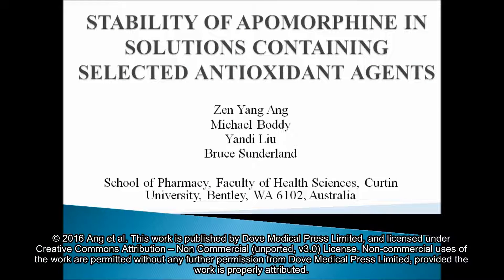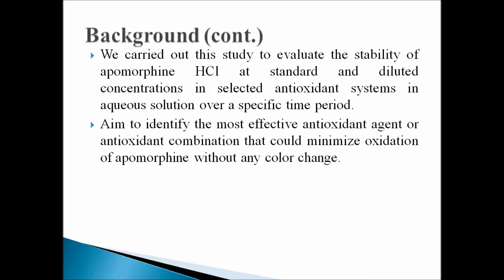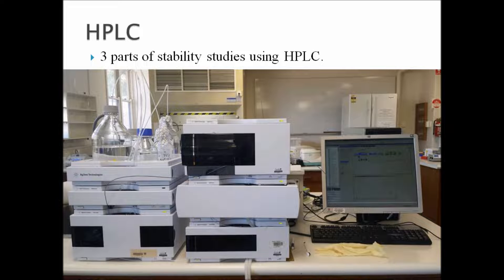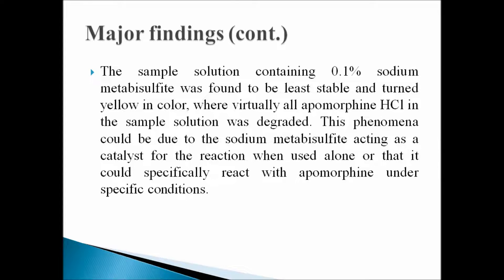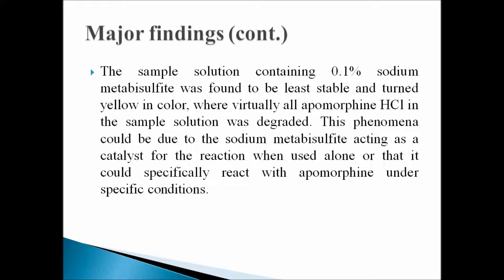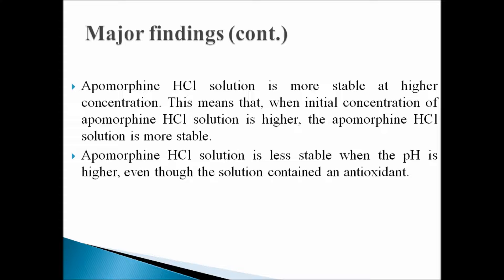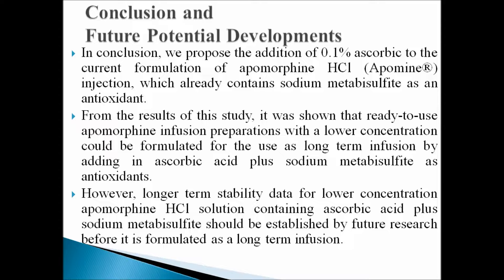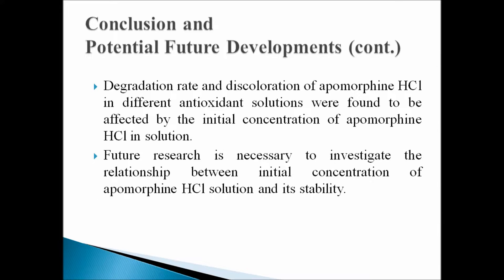Stability of apomorphine in solutions containing selected antioxidant agents - Video Abstract 116848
Video abstract of original research paper “Stability of apomorphine in solutions containing selected antioxidant agents” published in the open access journal Drug Design, Development and Therapy by authors Ang, Boddy, Liu et al.

Abstract: Apomorphine in solution undergoes rapid autoxidation, producing greenish colored solutions, making it difficult to formulate as a stable pharmaceutical solution. To identify the optimum antioxidant agent/combination for apomorphine solution, a high performance liquid chromatography assay was used to study the stability of 50 µg/mL apomorphine HCl in 0.1% L-ascorbic acid (AA), 0.1% sodium metabisulfite (SMB), 0.1% EDTA, and in selected combinations at 25°C, 32°C, and 37°C over a period of 14 days. The stability of apomorphine HCl (10 mg/mL) in 0.1% AA solution and in 0.1% EDTA solution at 25°C and 37°C was also evaluated. Apomorphine HCl solution (50 µg/mL) in 0.1% AA plus 0.1% SMB solution retained 99.7% (at 25°C) and 95.9% (at 37°C) of the initial concentration, as 0.1% AA plus SMB solution minimized the reactive oxygen content in solution which, in turn, reduced the oxidation rate of apomorphine HCl, and there was no green coloration perceptible. Conversely, apomorphine HCl solution (50 µg/mL) in 0.1% SMB solution was unstable as only 0.53% (at 25°C) and 0.06% (at 37°C) of the initial concentration was retained after 14 days. All 10 mg/mL apomorphine HCl samples were stable in both studies. The initial concentration of apomorphine HCl solution markedly affected its rate of oxidation and discoloration. The addition of 0.1% AA to a current formulation of apomorphine HCl injection (Apomine®), which contains SMB as an antioxidant, was recommended as providing the most stable solution.